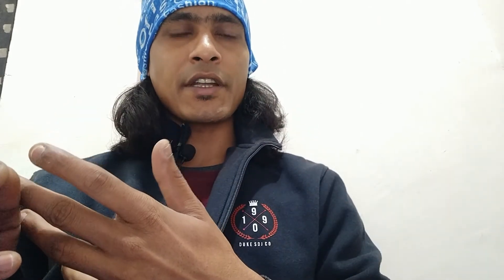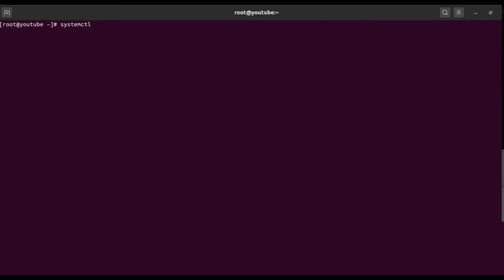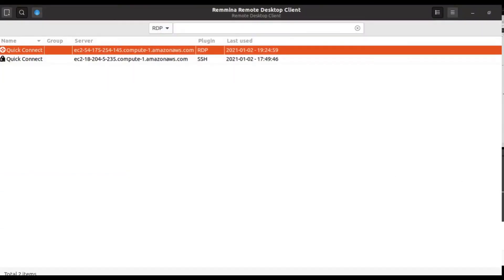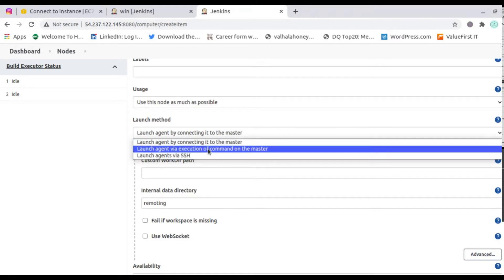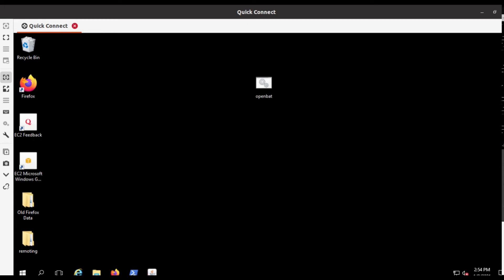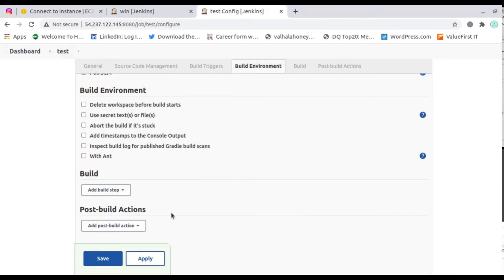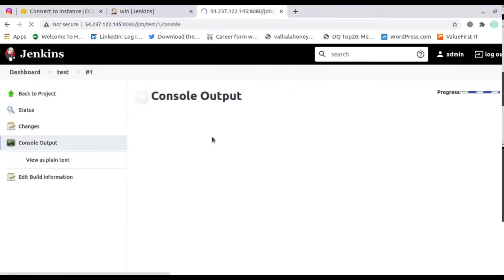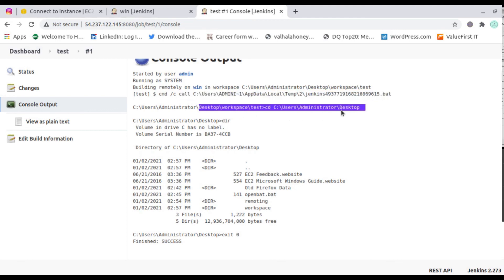Connect windows remote host through Jenkins | Node configuration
Trigger a bat file or connecting remote windows server through the Jenkins,

Note:
Configure Jenkins node, and need to install Java in windows server

What, We have to configure and do the setup in both side machine and Jenkins that we will see in this video.

Skype: d2ssharma6